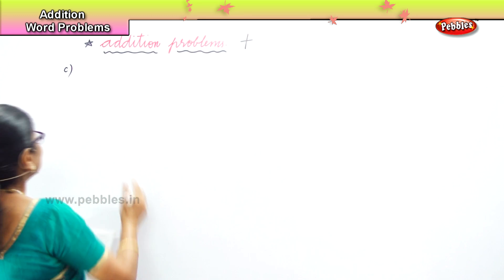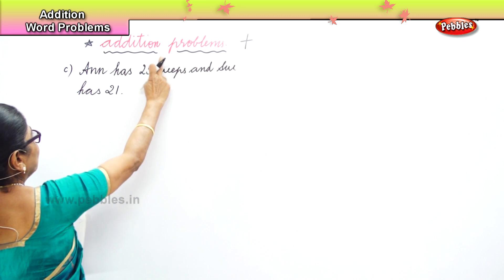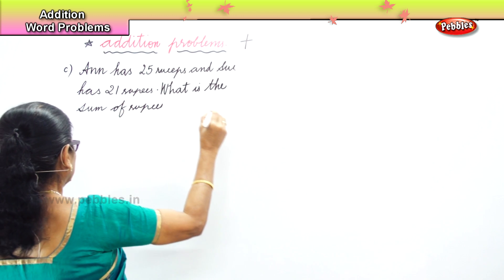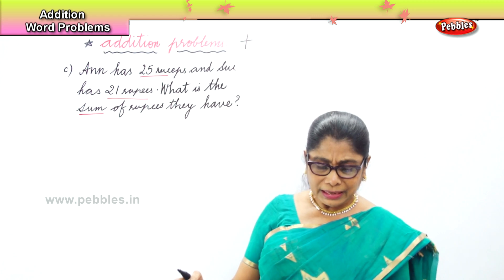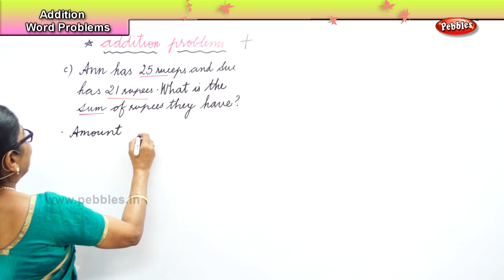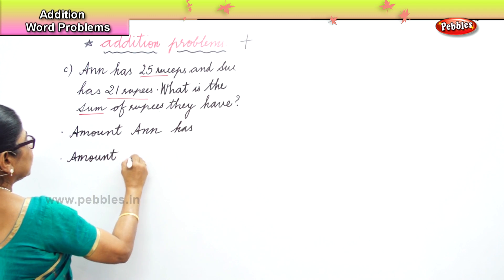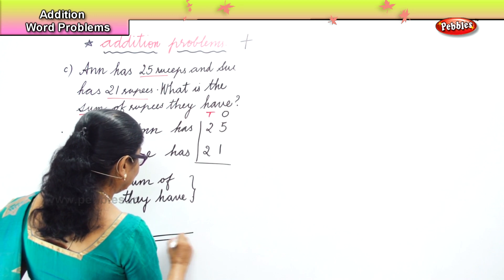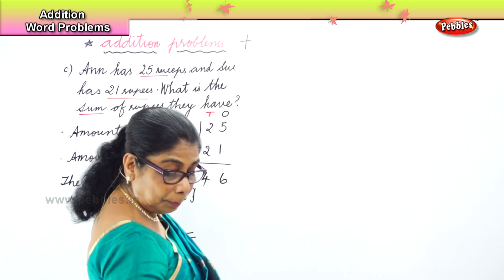Learn basic of mental Maths for beginners | Addition word problems -2 | Mental Maths Tricks